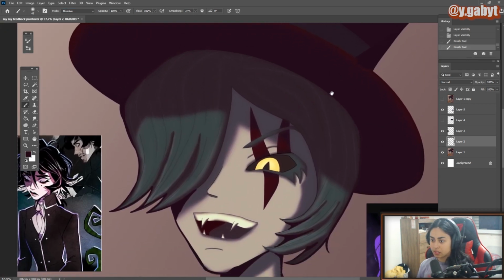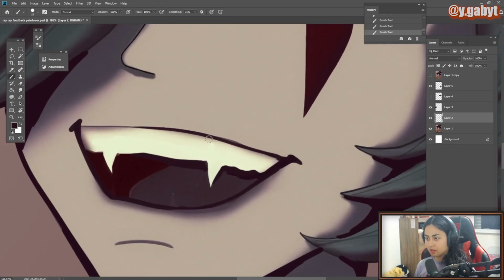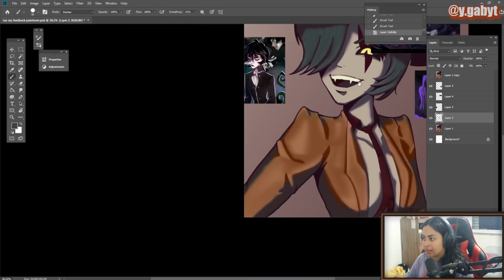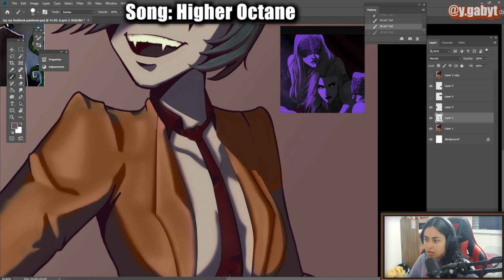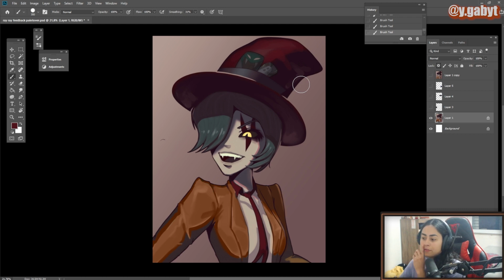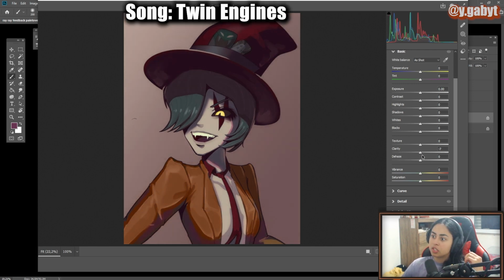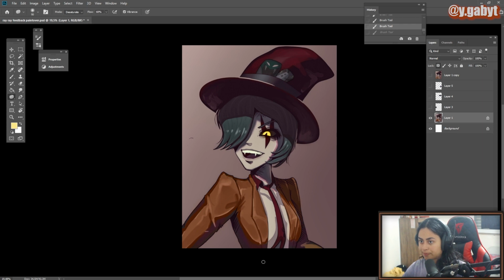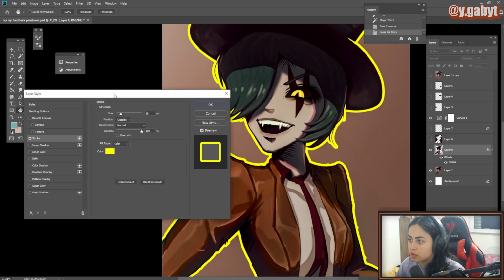IMPROVING YOUR ART While Keeping STYLE // Feedback paintover #27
I will eat your cookies if you don't

Tools I use to draw